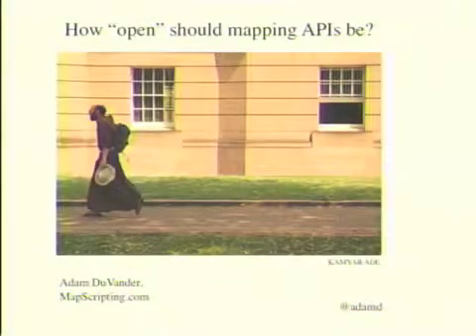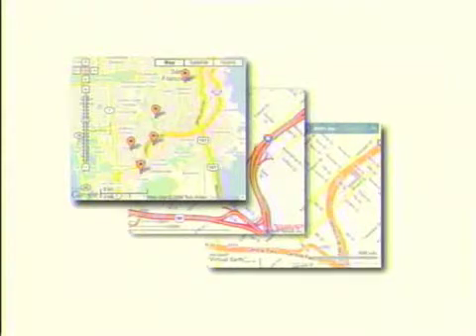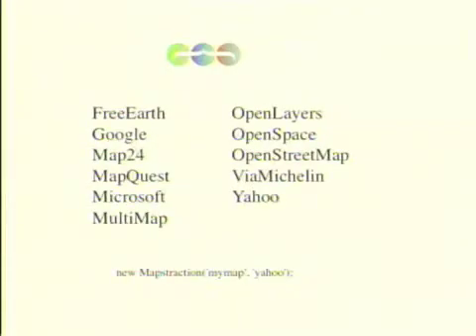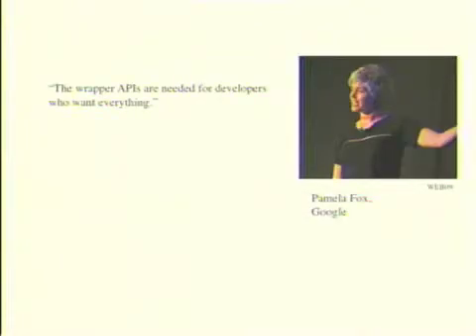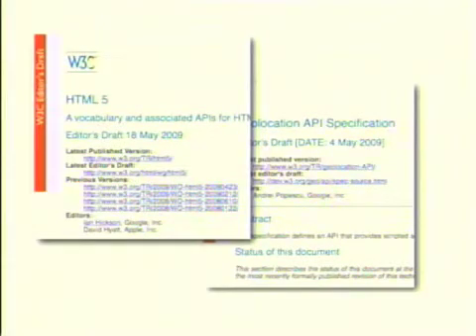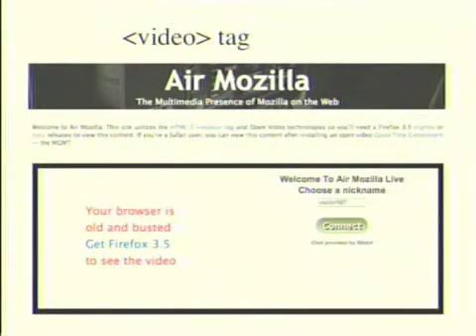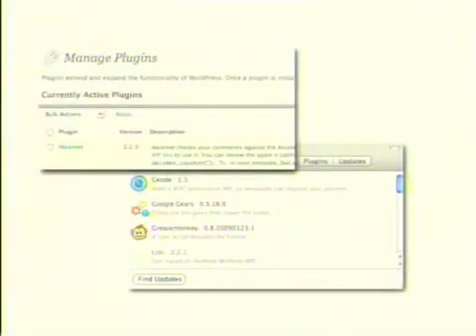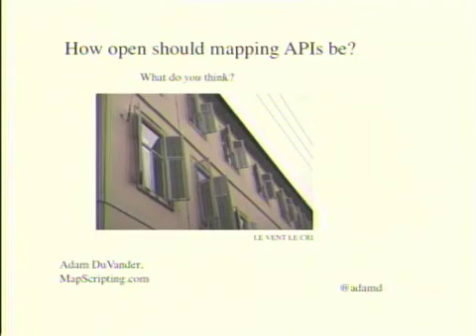How Open Should Mapping APIs Be? -- Adam DuVander at Ignite Where 2.0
It's great that there are so many mapping APIs and that developers are creating amazing applications and mashups. Mapping APIs are free, with everyone having open access to plot points and get creative. Unfortunately, there are almost as many programming interfaces as their are providers. Isn't it time we standardize? Or, are we stifling innovation if we demand only a specific list of features?